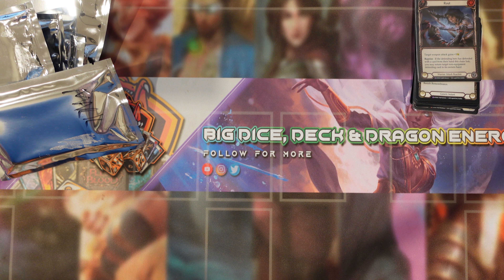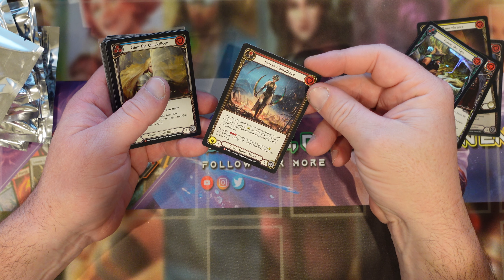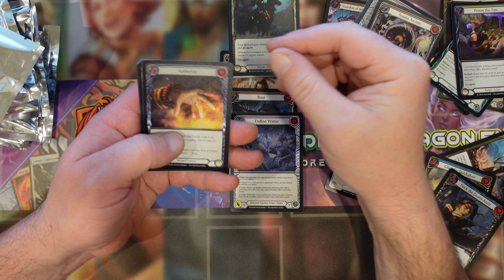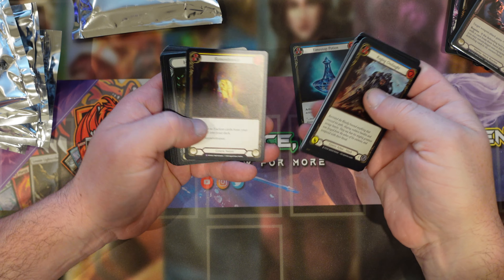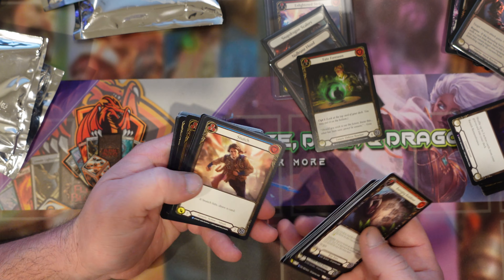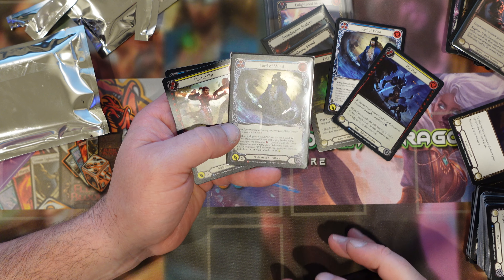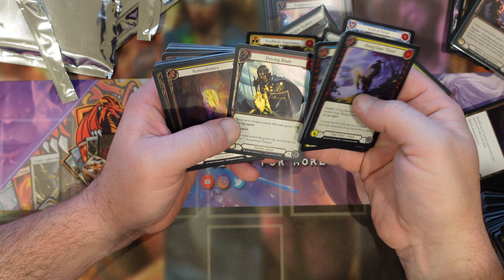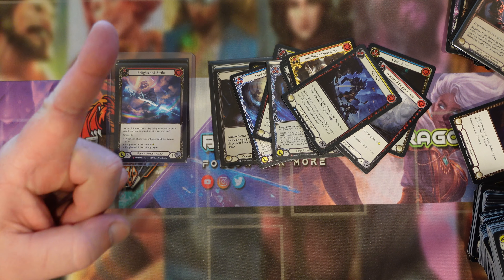Just checking then mail after getting back